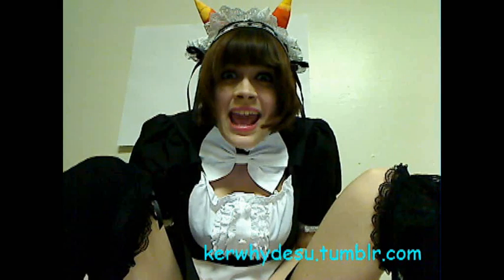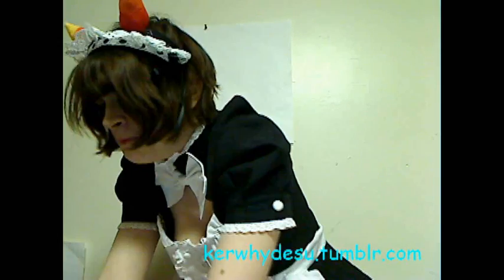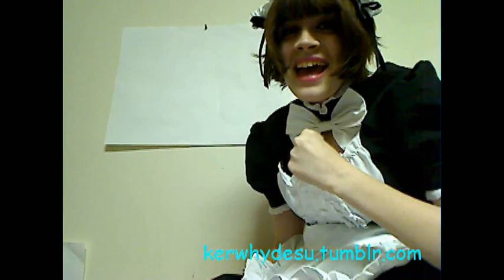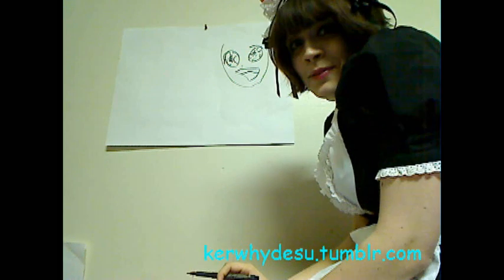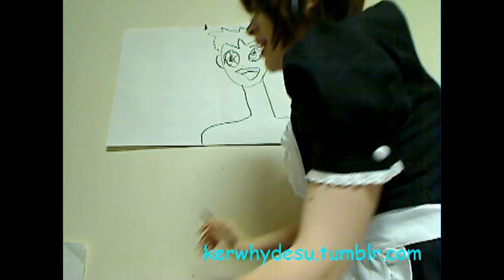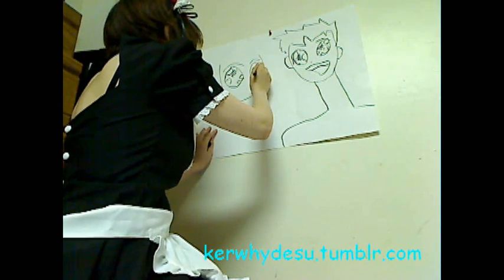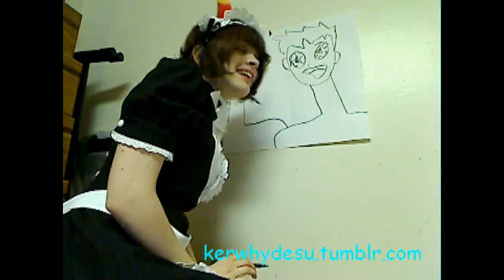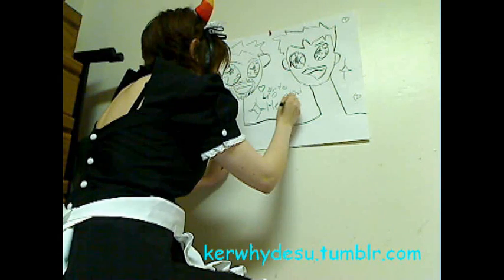[S] kawaii japanese maid draws sweet bro and hella jeff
since kerwhy desu doesn't really exist anymore
learn how to draw anime sweet bro and hella jeff with kawaii maid mode-chan

she will walk you through the steps to be a sugoi artist like andrew hussie

oh for the love of god don't take this shit seriously